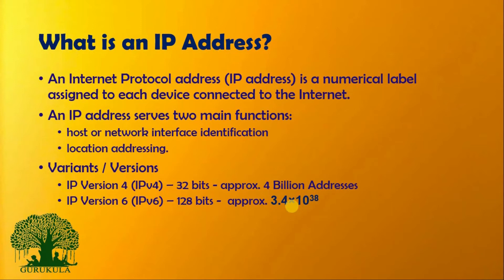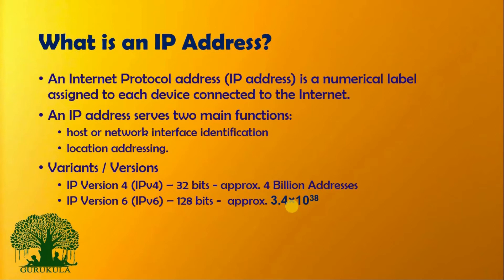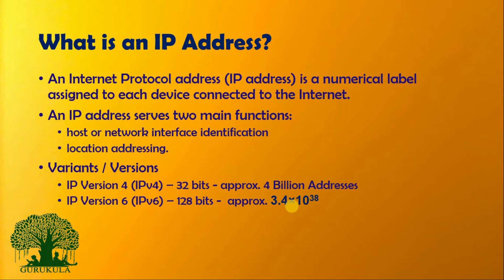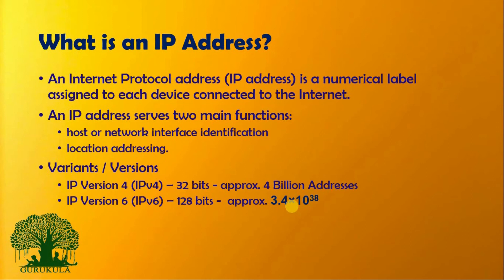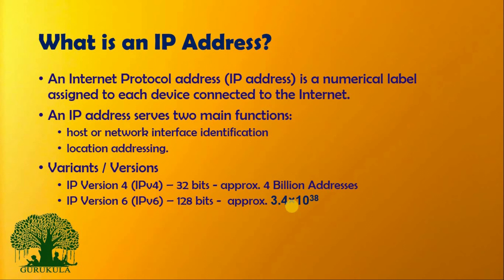what is IP Address | Frequently asked Interview Question in Computer Networks | [English]